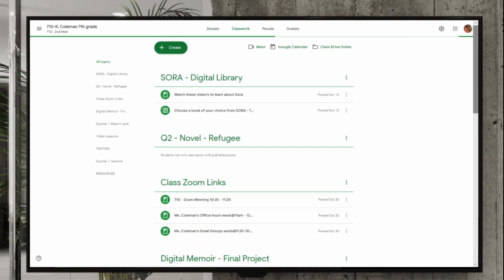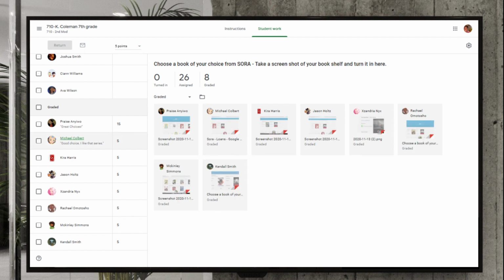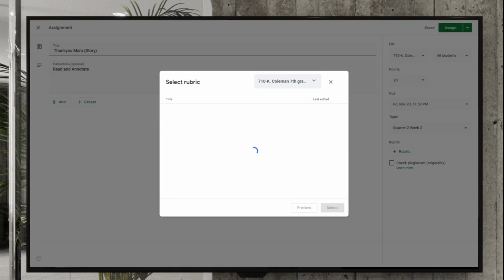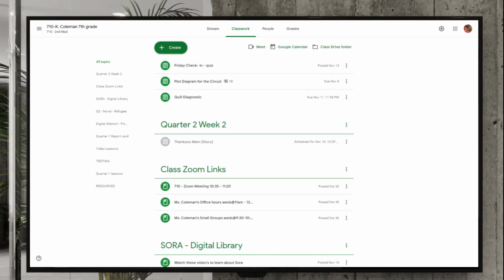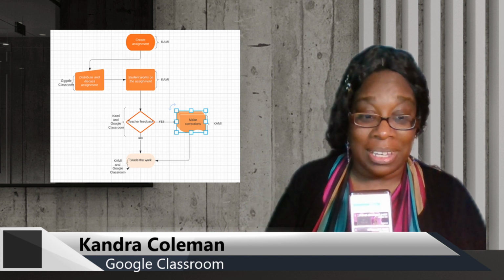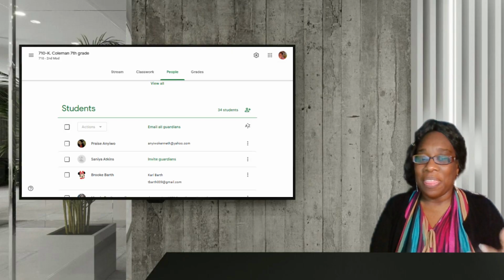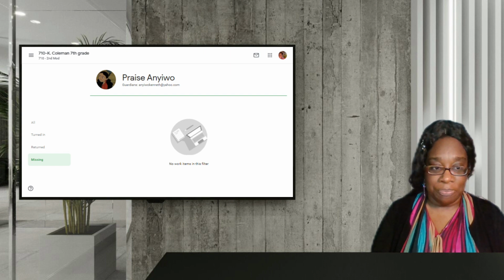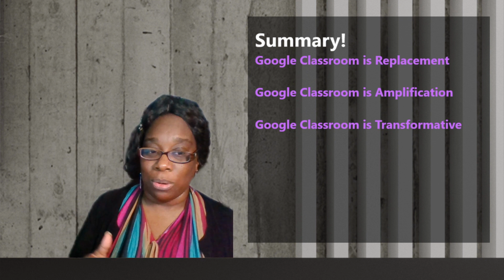How I use Google Classroom